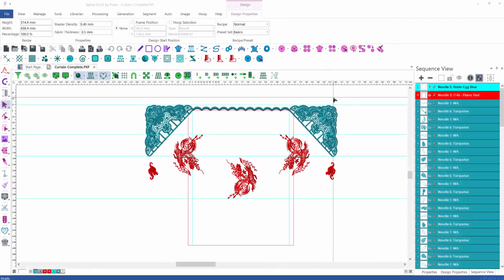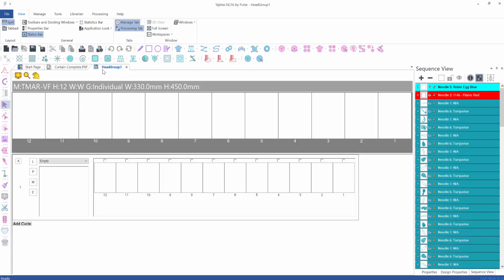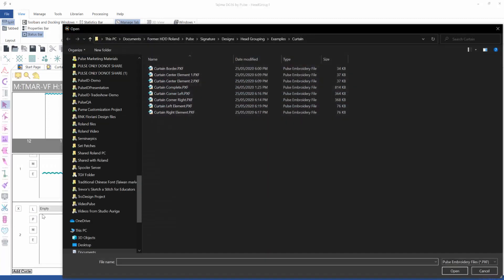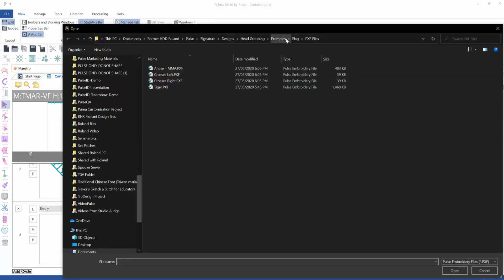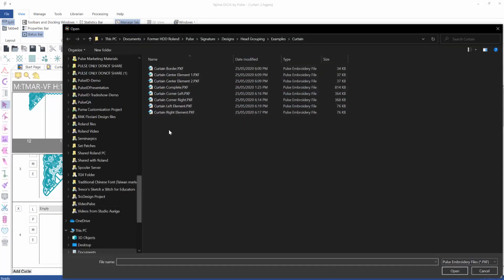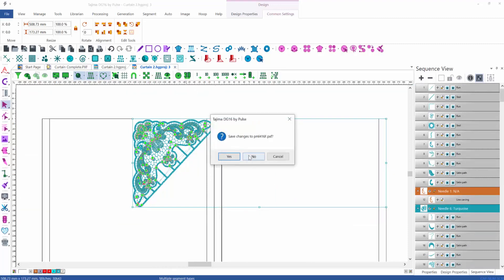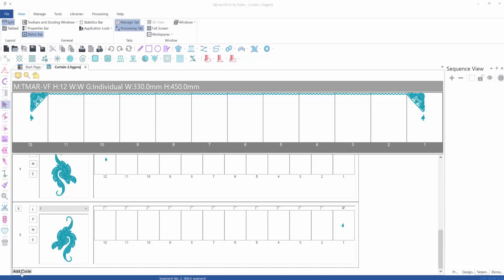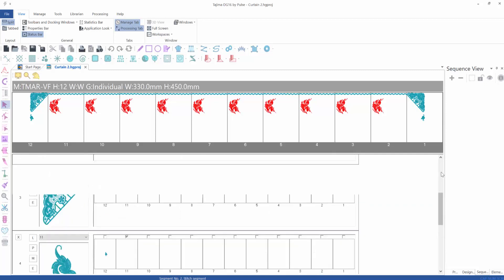Tajima DG16 by Pulse Option Groupement de têtes (Tajima)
Roland de Pulse vous fait découvrir l'option groupement de têtes pour les machines Tajima avec le logiciel DG16 de Pulse.
À l'aide d'un exemple pratique, il explique comment utiliser l'outil pour créer un grand motif répétitif broder par une machine Tajima à multi-têtes.